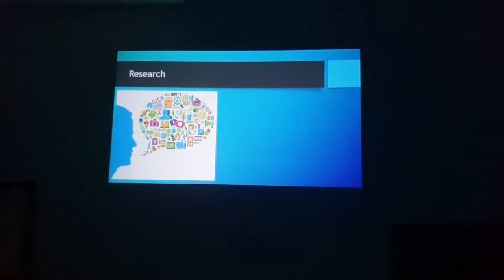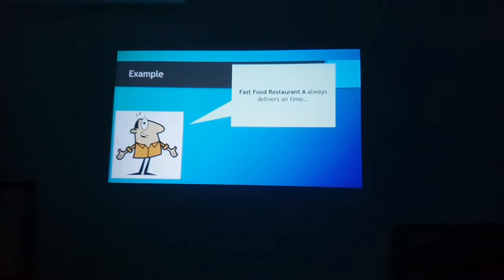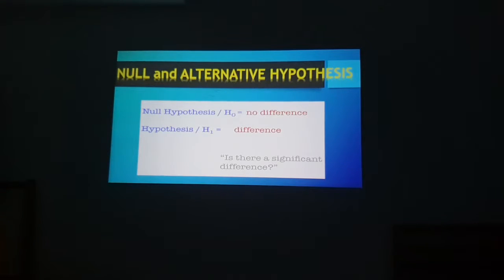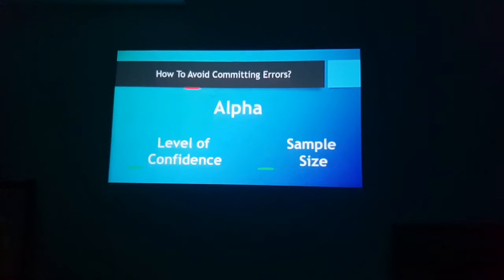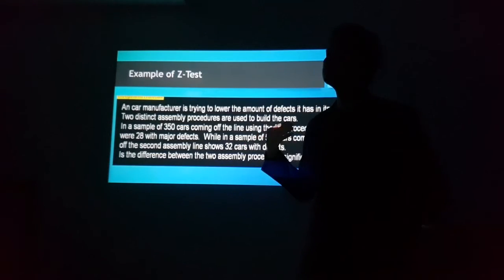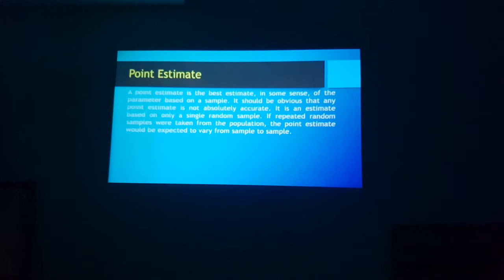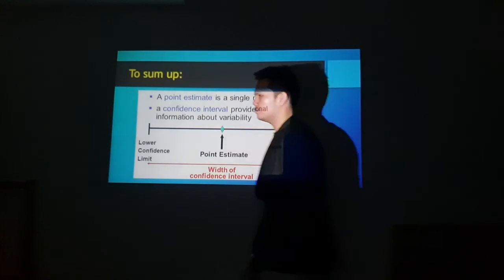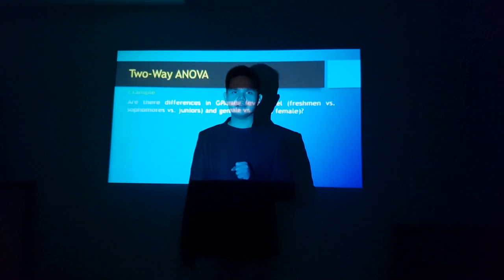Advanced Quantitative Research Methods_EDMGT701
FinalExam_RobinOgdol_EDMGT701